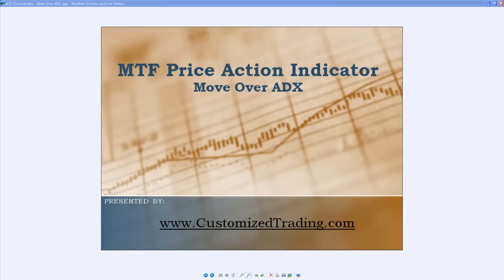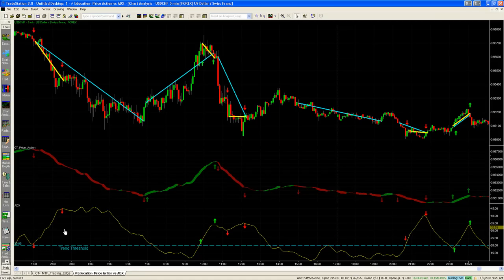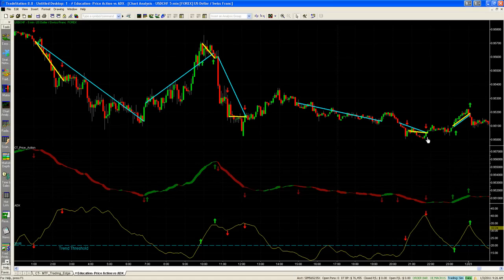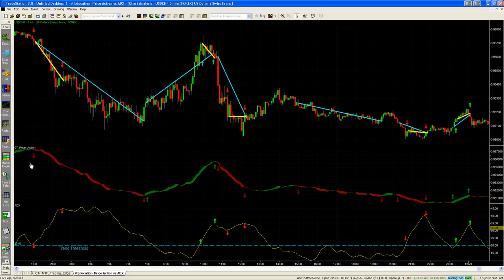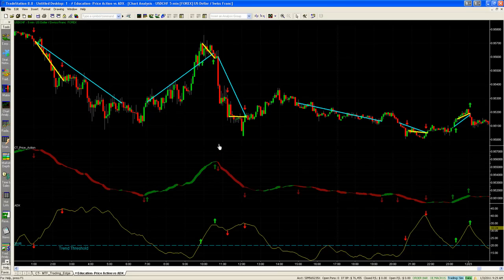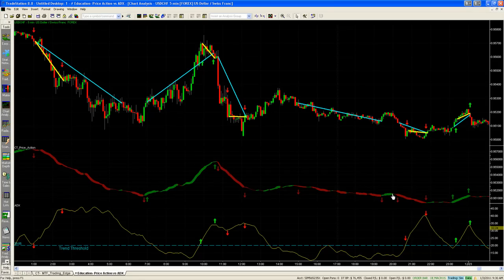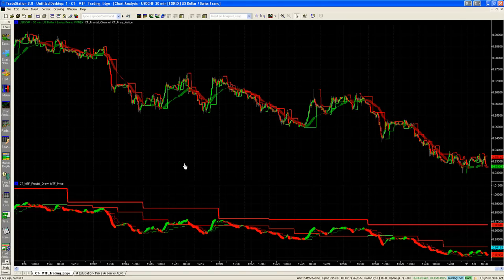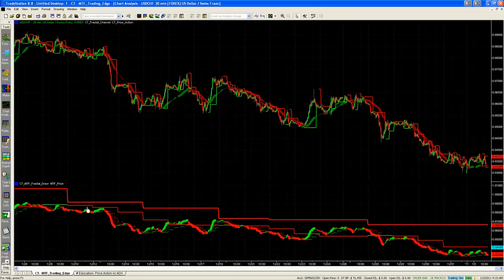TradeStation Price Action Indicator - Move Over Outdated ADX Indicator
TradeStation Price Action Indicator presents One of the most commonly used yet outdated tools to identify trends is the ADX indicator. Our TradeStation Price Action Indicator make ADX complete obsolete.